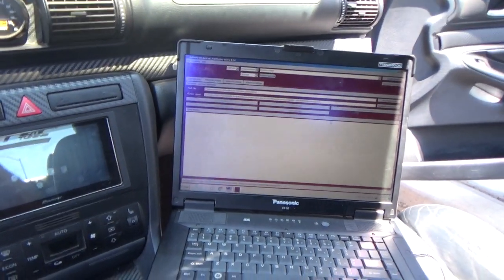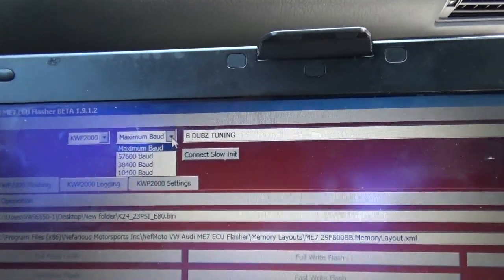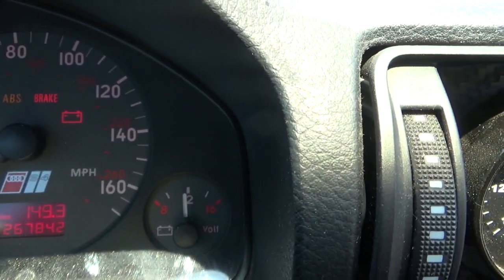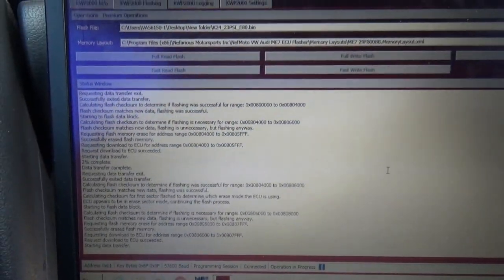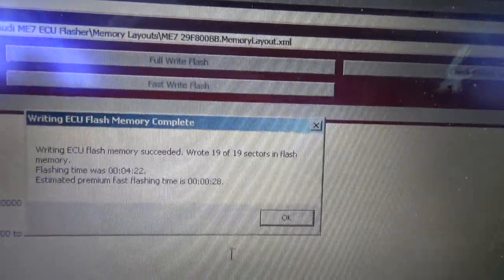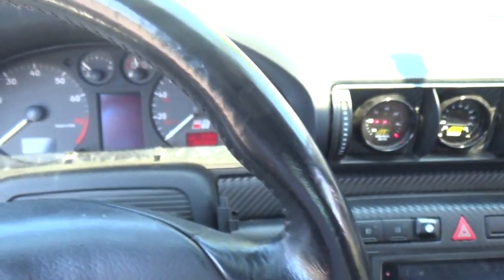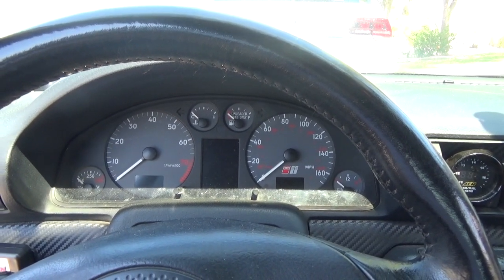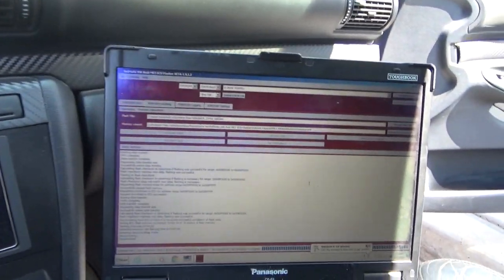How to Flash your 2 7t and 1 8t ecu with Nefmoto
This video is a tutorial on how to flash your 2.7t and 1.8t ecu using nefmoto flashing software.  You need a vcds or generic flashing cable to connect the laptop to the obd part and the nefmoto flashing application.

check out or Instagram @getwatkins